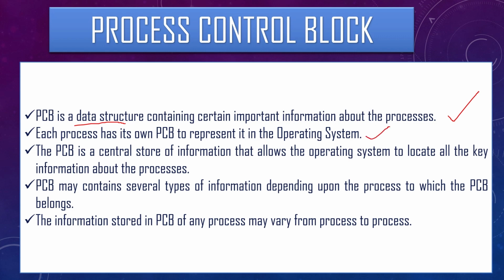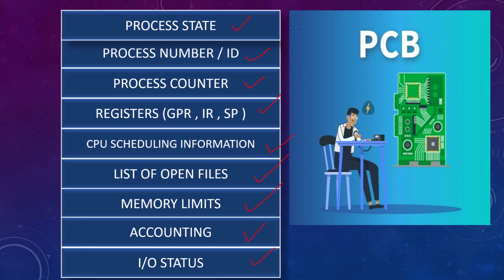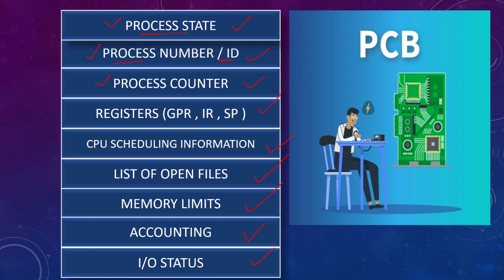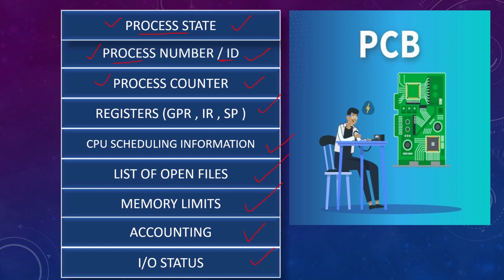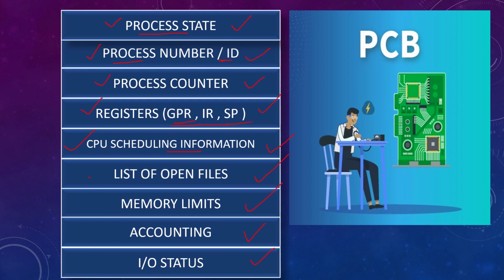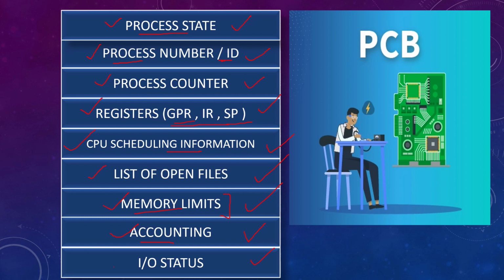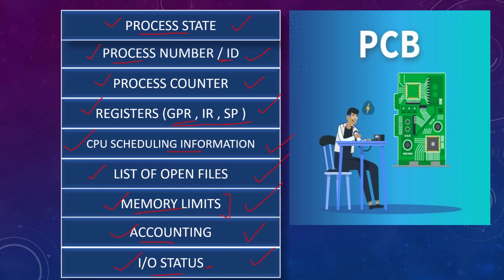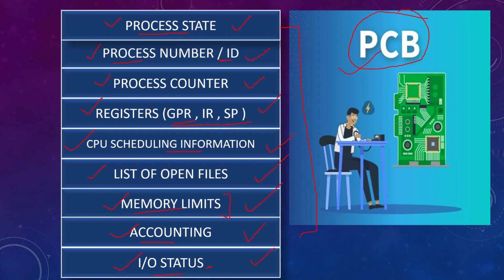LECTURE : 14 | PCB ( PROCESS CONTROL BLOCK ) | OPERATING SYSTEM